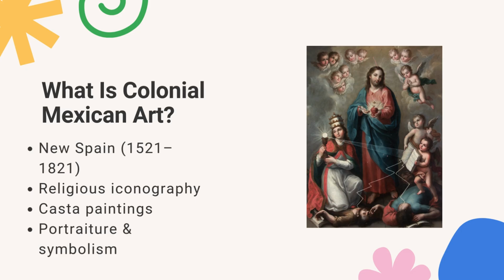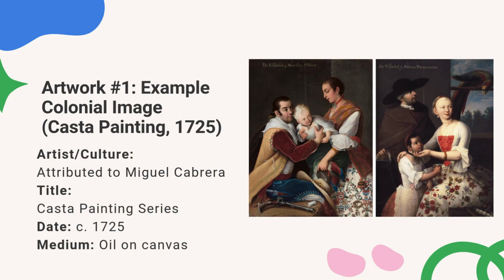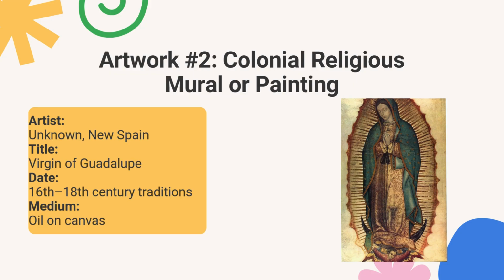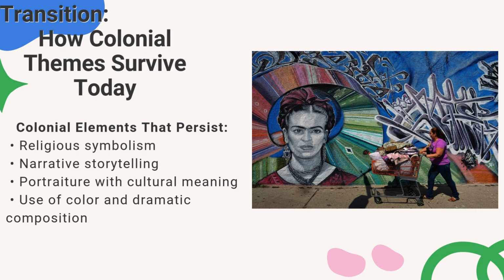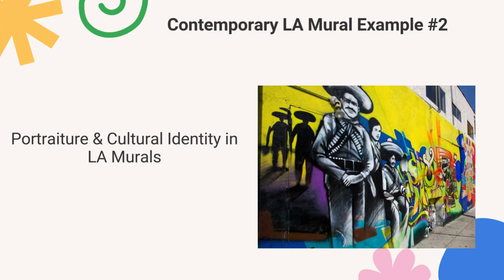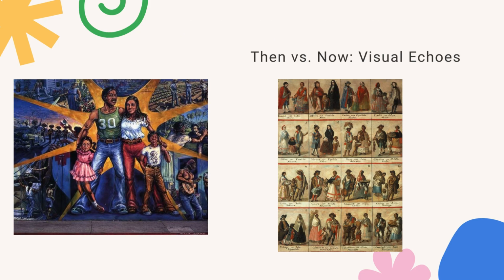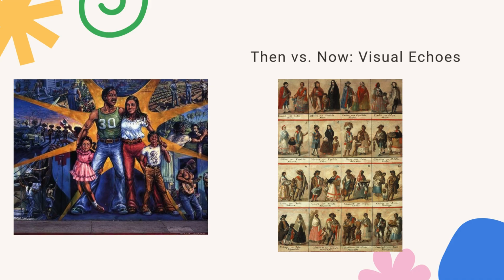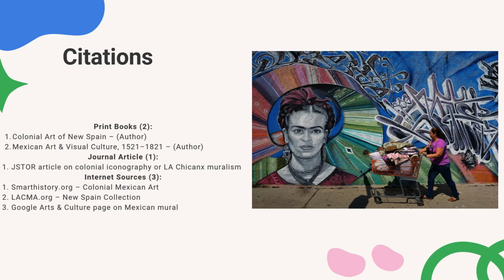Arth 135F Final